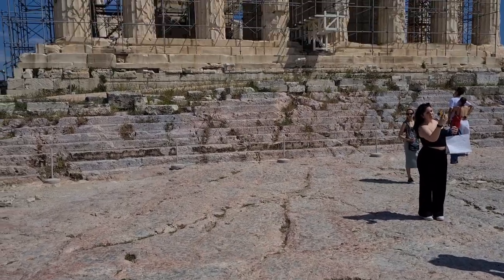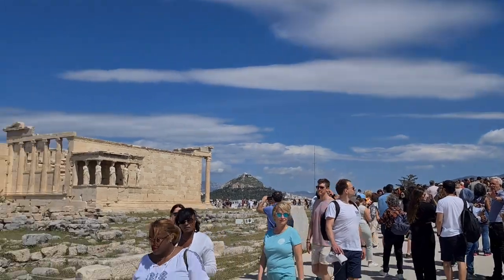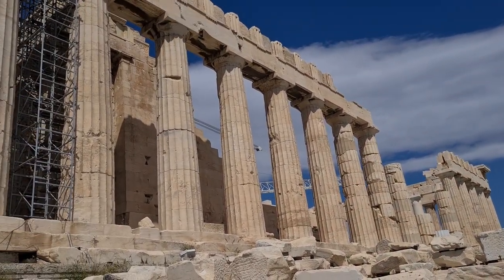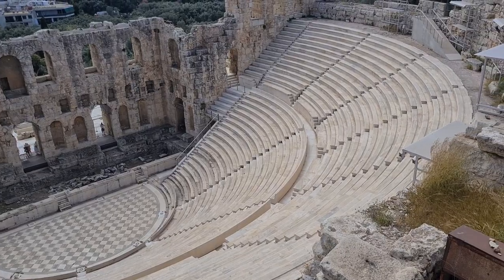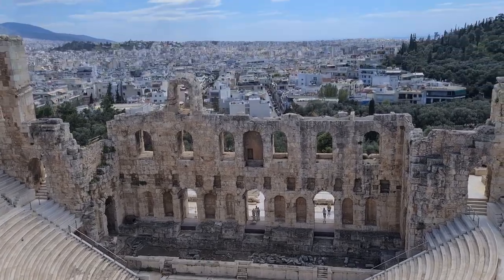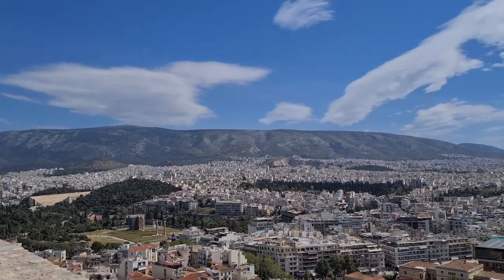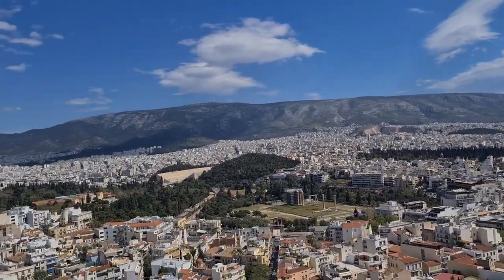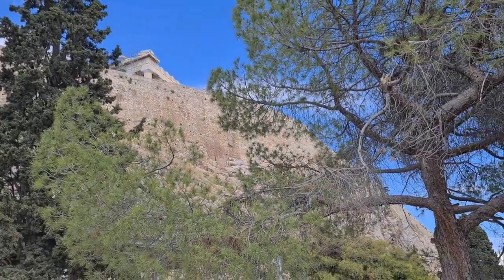Parthenon at Acropolis of Athens - George in Greece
The Parthenon is a massive and magnificent wonder of architecture in Athens